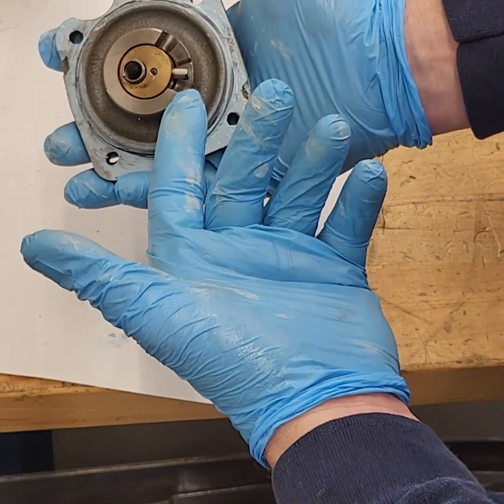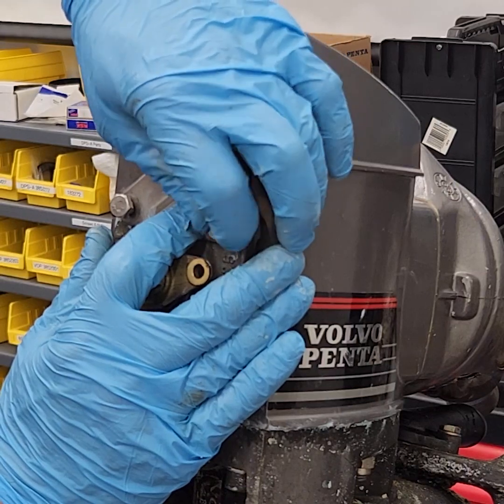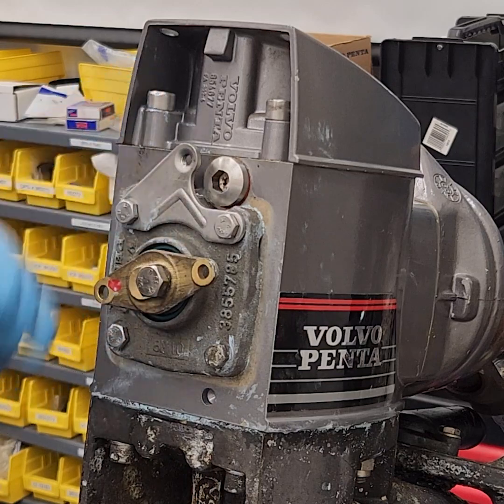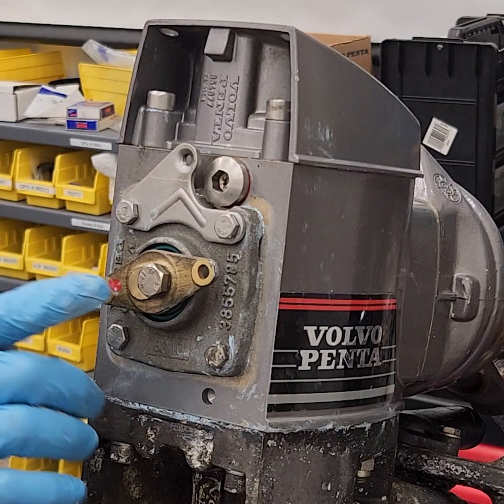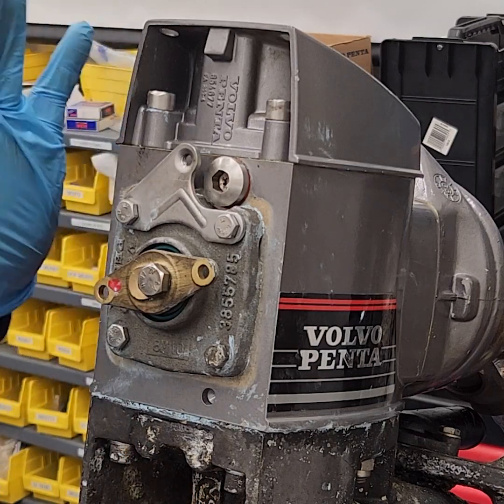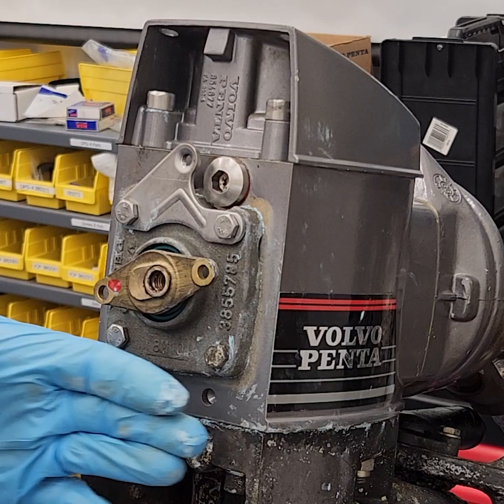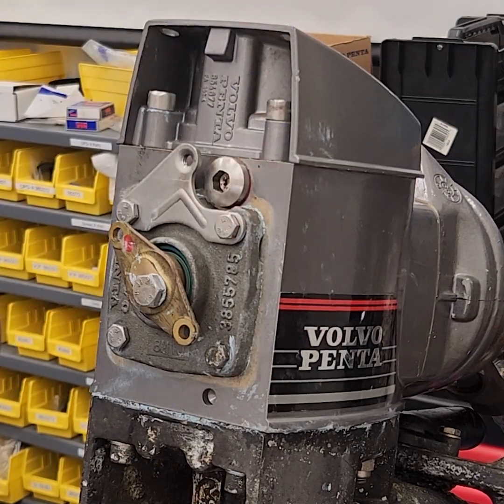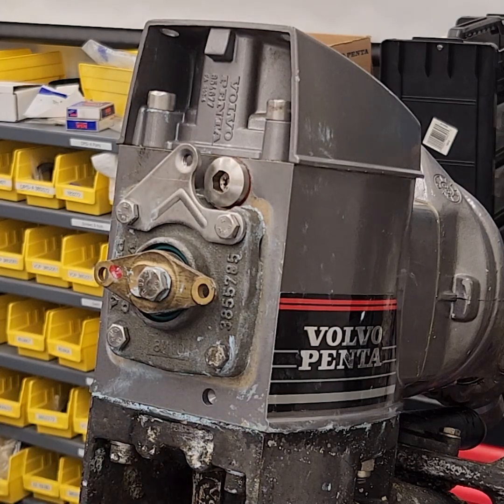Volvo Penta DPE Upper Gearcase Shift Actuator setting Part 4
This is the final 4th video on rebuilding and repairing a Volvo Penta DPE/290DP sterndrive. In this video I cover how to adjust the shift actuator and properly shim it so it will properly engage in to gear.